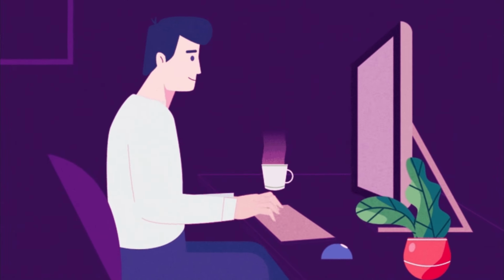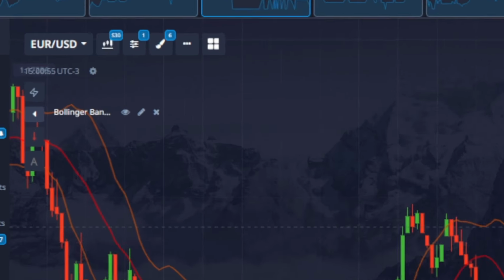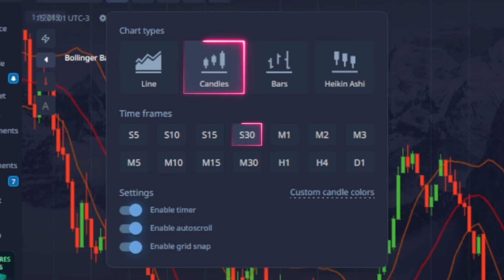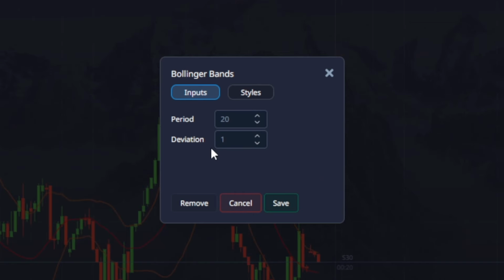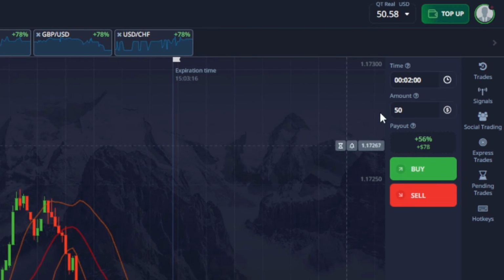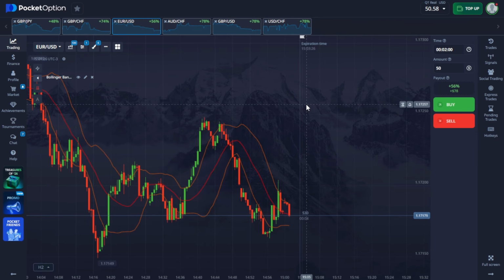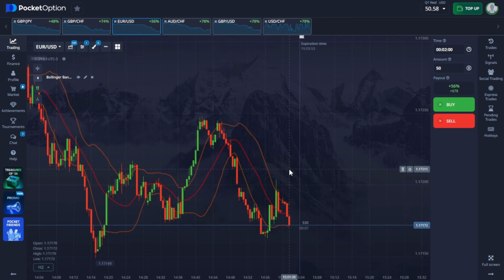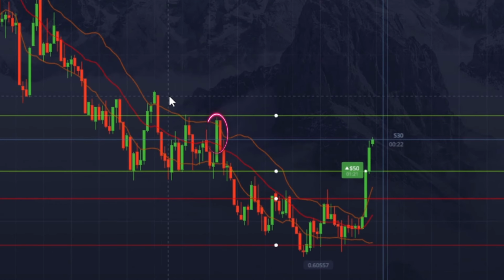This Bollinger Squeeze Expansion move paid me $664 on POCKET OPTION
🔥 That silence is exactly where money is made.
Using Bollinger Bands + Squeeze Expansion, I caught the moment volatility was about to release — and that move paid $664 on Pocket Option.
No chasing candles, no guessing… just waiting for compression to turn into expansion.

In this video, I break down how to spot a real squeeze, avoid fake breakouts, and enter right when momentum actually begins.

• Bollinger identifies price compression
• Squeeze reveals when volatility is about to expand
• Helps avoid choppy, sideways markets
• Perfect for explosive moves
• Works extremely well for small accounts

🎓 Inside this video you’ll learn:

1️⃣ How to identify a valid squeeze
2️⃣ When NOT to enter (this saves money)
3️⃣ How to catch expansion at the right moment
4️⃣ How to apply this on Pocket Option, Quotex & IQ Option

📌 On my channel, you’ll also find:

• Real market breakdowns
• High-probability volatility setups
• Simple strategies that scale small accounts
• Clean execution with discipline